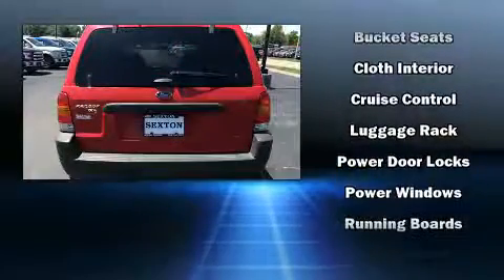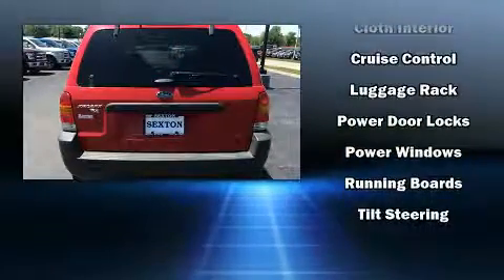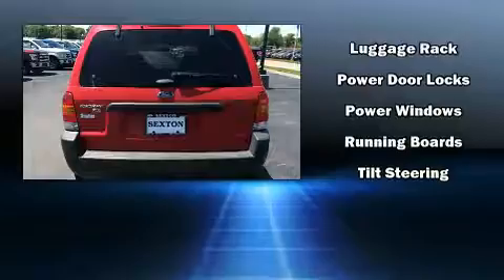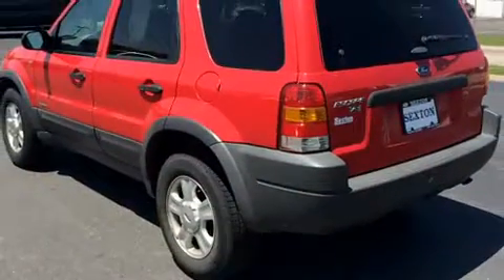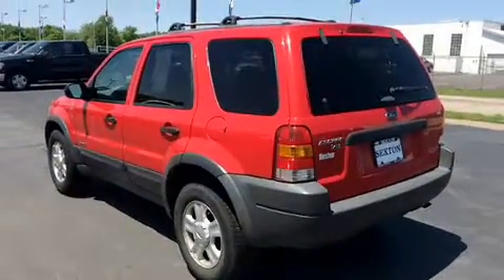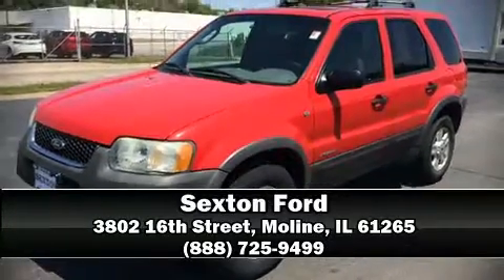2001 Ford Escape XLT in Moline, IL 61265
Sexton Ford
3802 16th Street

Outstanding design defines the 2001 Ford Escape. It features an automatic transmission, front-wheel drive, and a 3 liter 6 cylinder engine. All of the following features are included: front bucket seats, tilt steering wheel, power door mirrors, remote keyless entry, a roof rack, rear wipers, and 1-touch window functionality. Ford ensures the safety and security of its passengers with equipment such as: dual front impact airbags, a panic alarm, and ABS brakes. We pride ourselves on providing excellent customer service. Stop by our dealership or give us a call for more information.